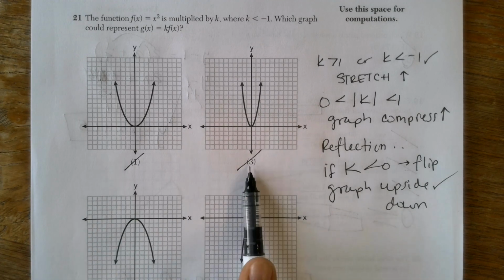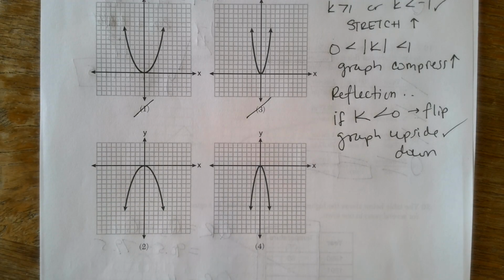Two Inequality Questions, Two Easy Points — Don’t Mess These Up (Q22 & Q23)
➗ In this video, we break down Questions 22 and 23 from the January 2025 Algebra 1 Regents Exam, both focused on inequalities — solving them, graphing them, and writing them from word problems.

🔹 Q22: Solve an inequality and graph the solution on a number line. I’ll explain how to decide between open and closed circles.
🔹 Q23: Turn a real-world situation into an inequality. These word problems are all about spotting the right clue words.

🧮 Calculator Needed? Nope — this one’s all logic and accuracy.

Translating word problems into inequalities

Number line interpretation

💡 Quick Tip: Open circles represent “less than” or “greater than.” Closed circles represent “less than or equal to” or “greater than or equal to.”

💬 COMMENT: Do you prefer solving inequalities or writing them from word problems? Let’s hear it below.